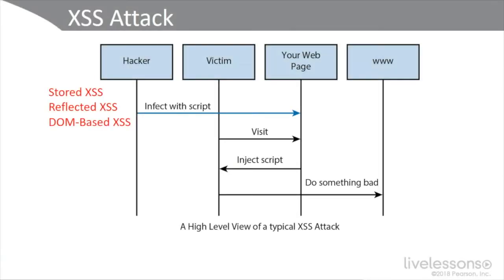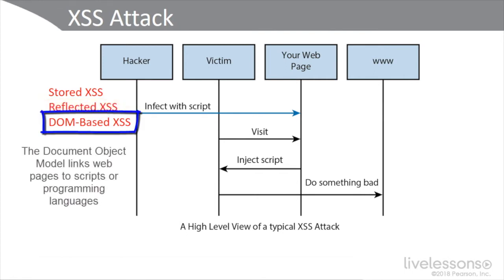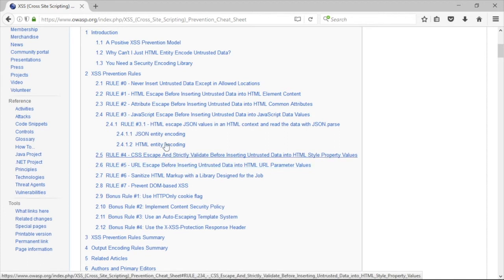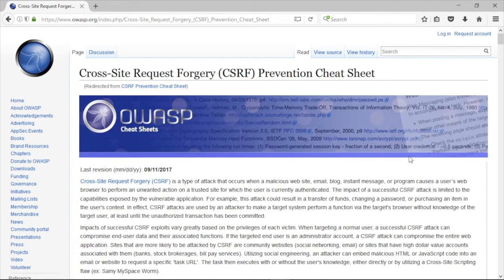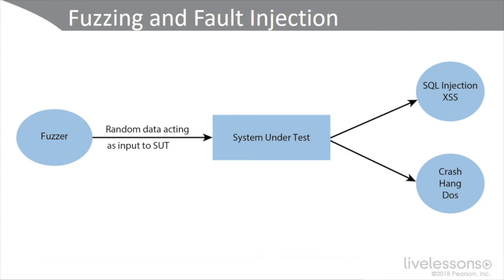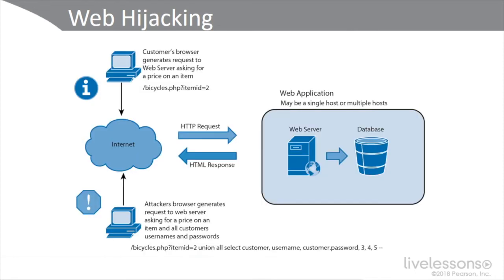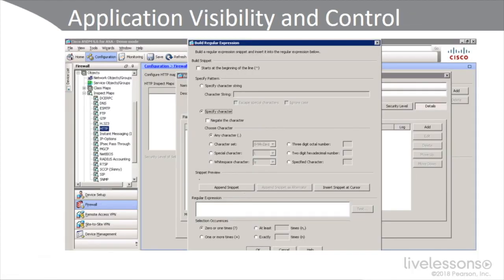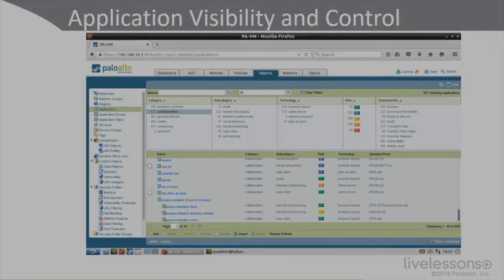59# CASP - 8.2 Specific Application Issues - Attacks and Exploits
59 - CompTIA Advanced Security Practitioner (CASP) - 8.2 Specific Application Issues - Attacks and Exploits